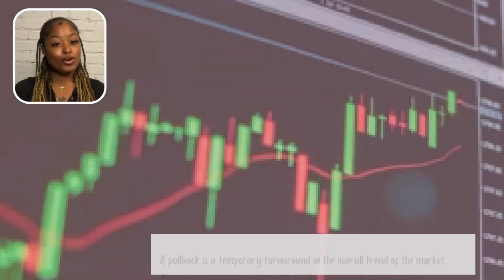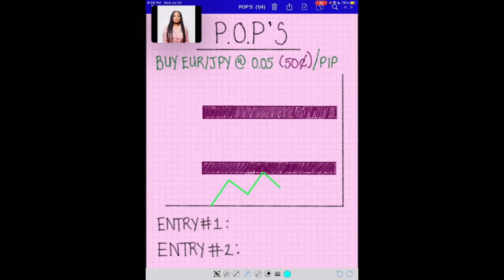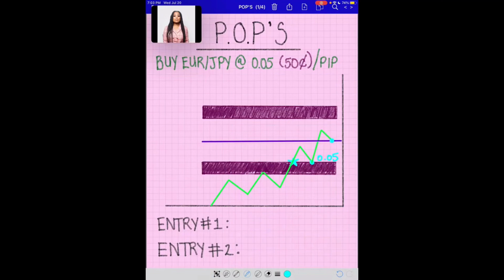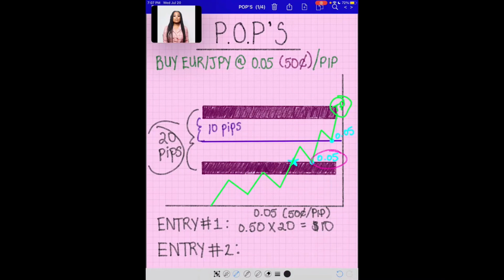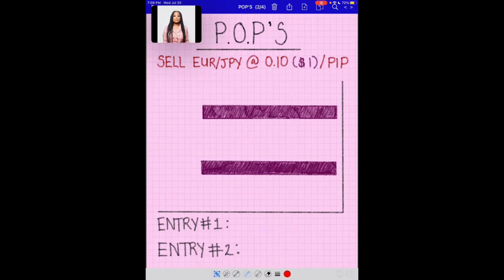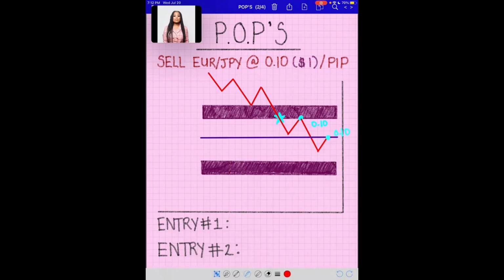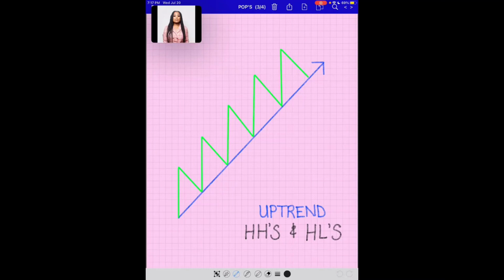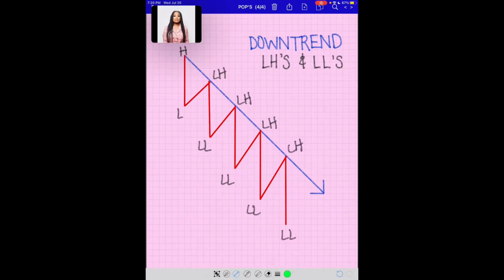MWMFX101: Pullbacks & Re-entries